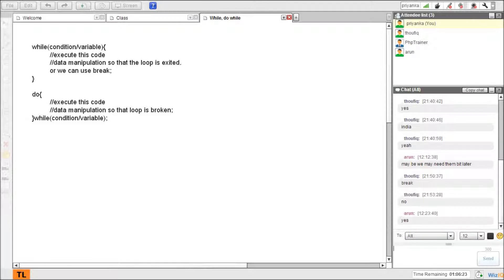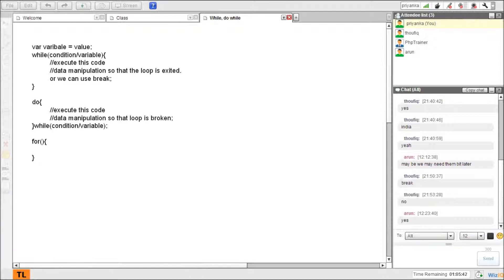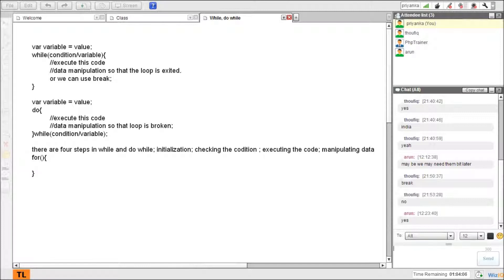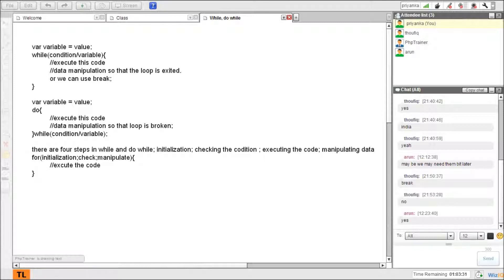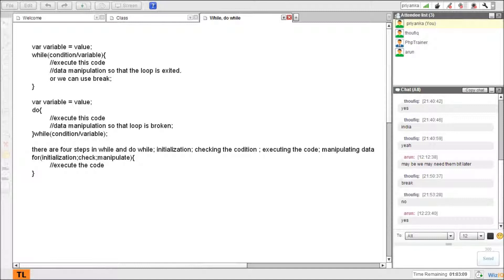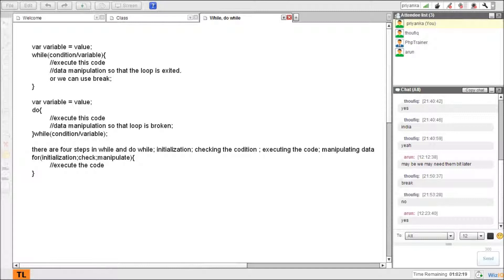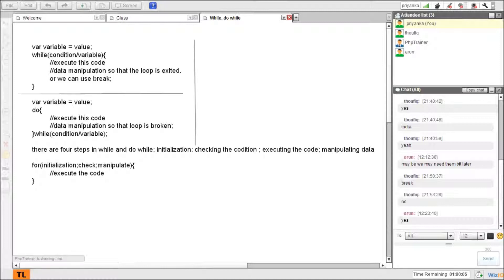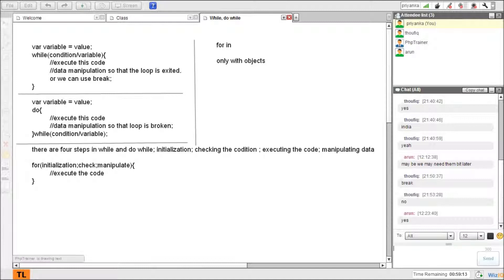JavaScrip Loops 2/8